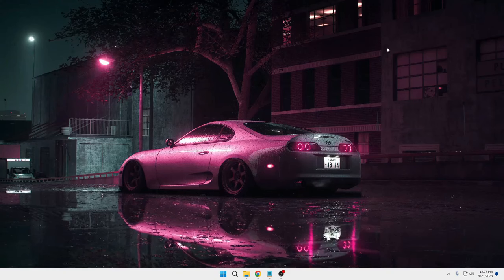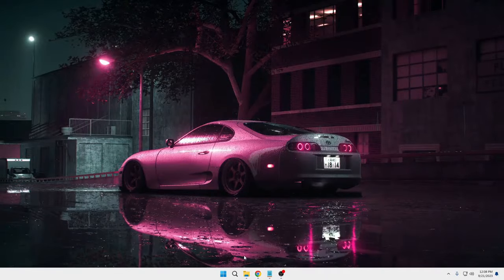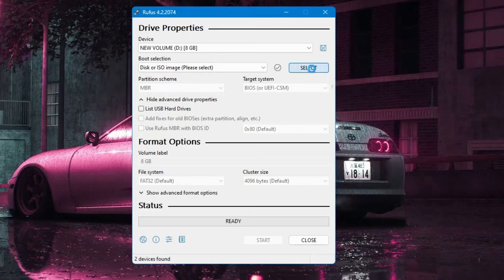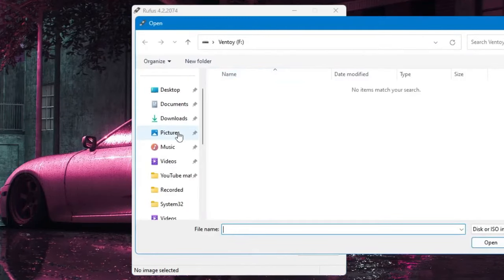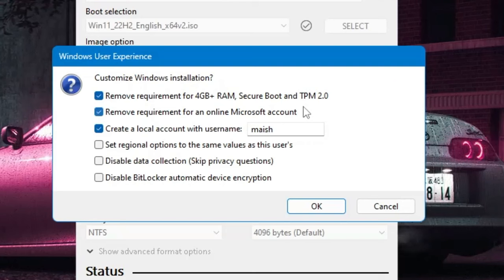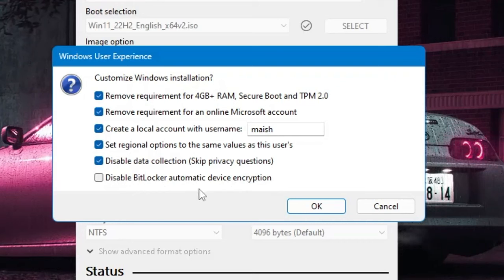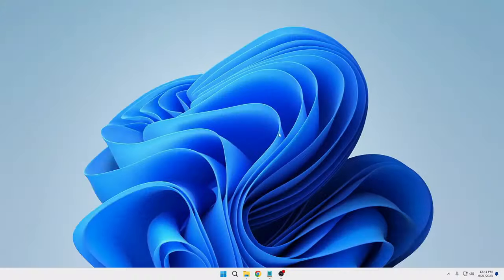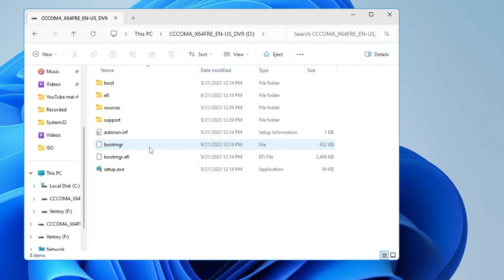How to Create Windows Bootable USB using RUFUS (Bypass Utility)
RUFUS is one of the best ways to create a Bootable USB for Windows, Linux, or ChromeOS.
RUFUS gives you options like bypassing hardware requirements in installing Windows 11 and also bypassing Microsoft accounts during the installation.

☑ Watched the video!
☐ Liked?